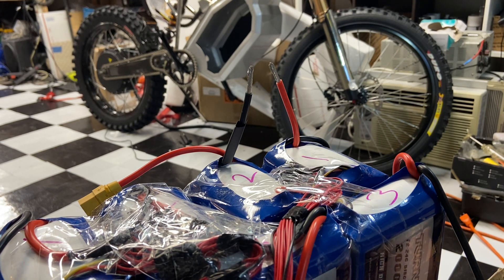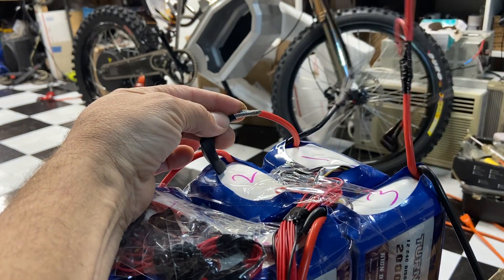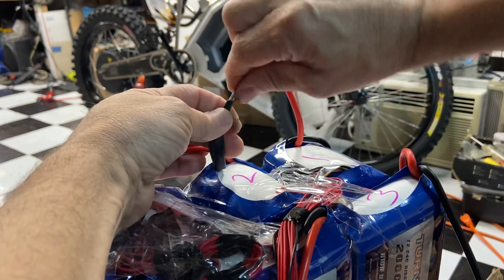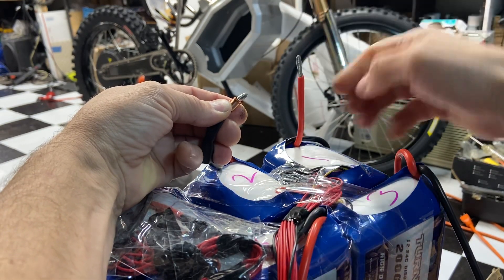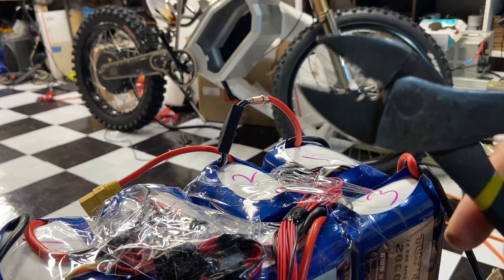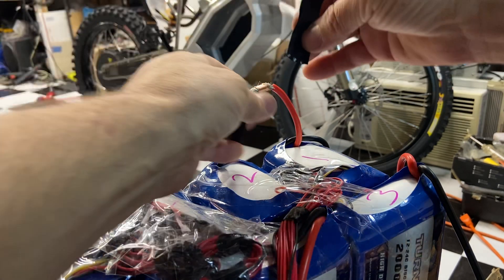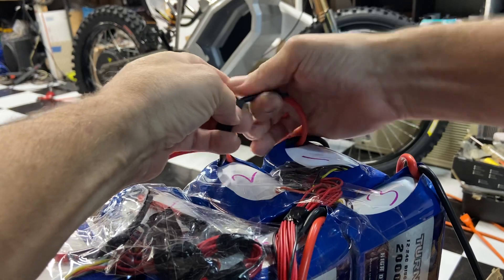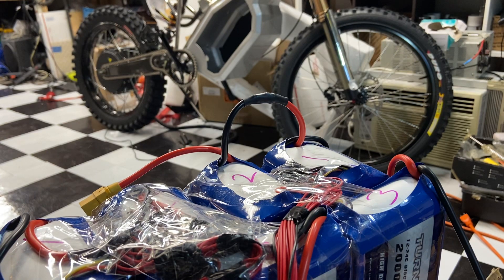“How to” copper crimp 10awg wire Ebike battery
When building using Lipo bricks for high power electric bicycle. Copper crimp is faster and more efficient than solder